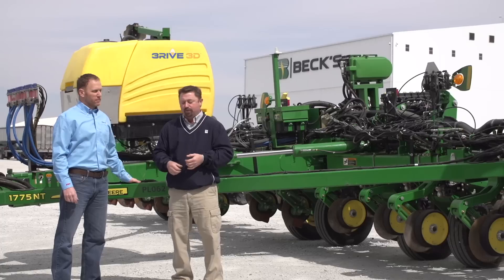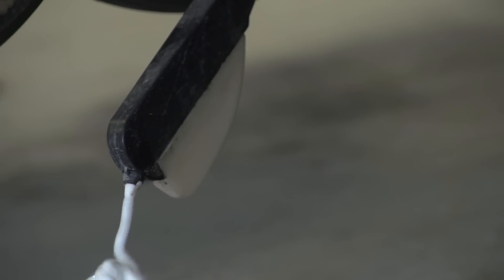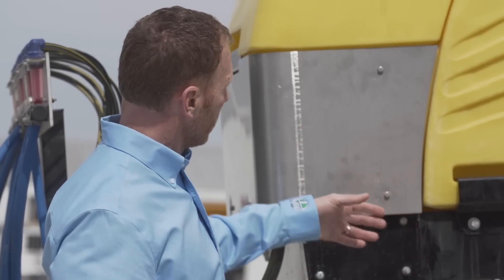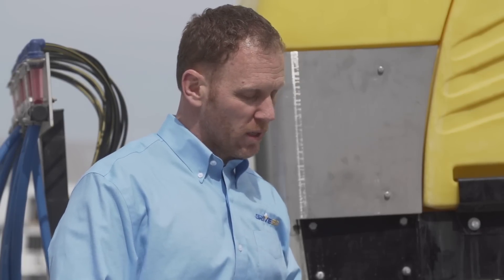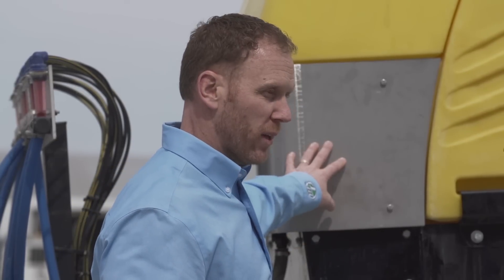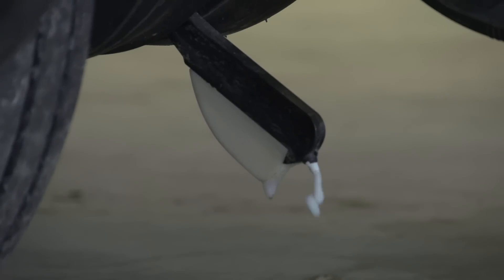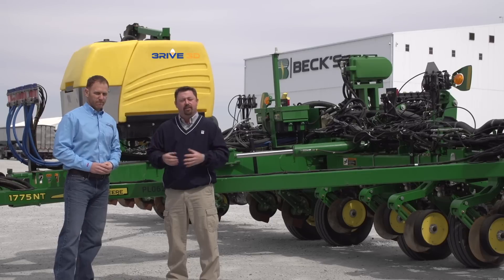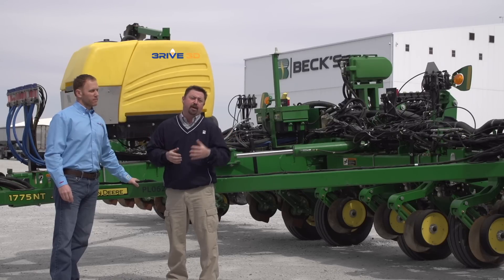Beck’s PFR Study | Application Systems - Capture® 3RIVE 3D™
Beck’s PFR Study  |  Application Systems - Capture® 3RIVE 3D™ - Capture® LFR® has been a popular at-planting, liquid insecticide in areas of the country where additional insect protection is needed. Now, Capture 3RIVE 3D™ offers that same level of protection to farmers who don’t use liquid fertilizer in a convenient, low water usage system. In this video, Beck’s PFR Innovation Lead Jason Webster discusses the benefits of the 3RIVE 3D system, along with some additional products coming in the future from FMC.